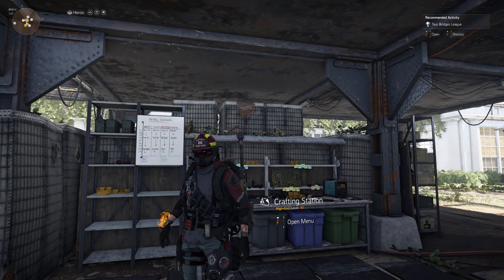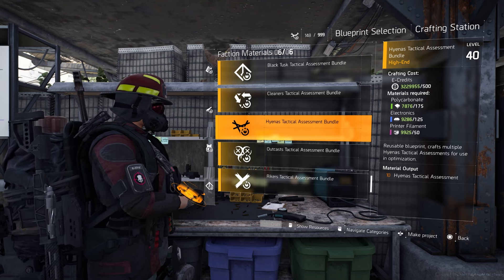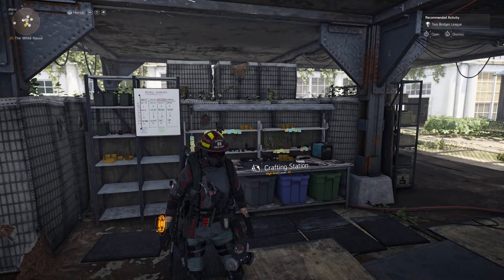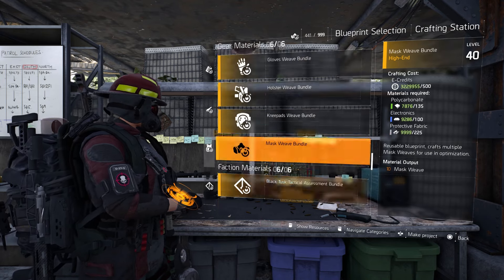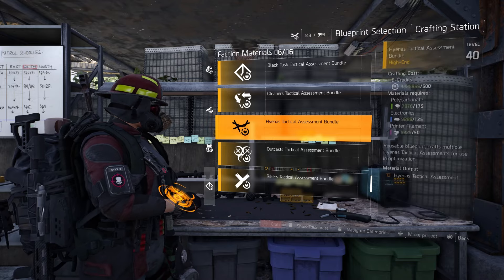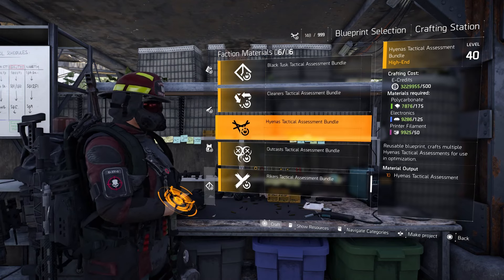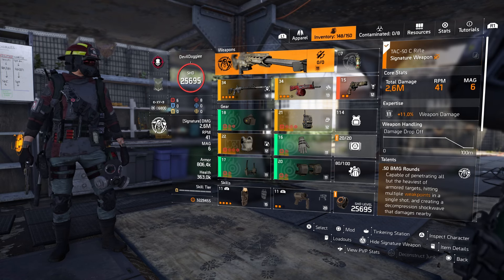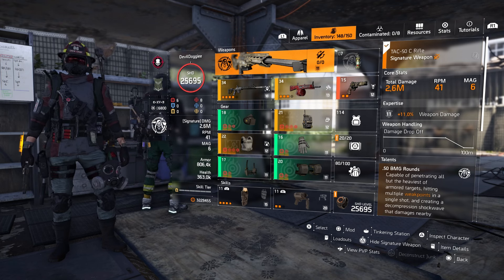TOM CLANCY'S THE DIVISION 2 CRAFTING MATERIALS SOLUTION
Here's a follow-up "feature" solution. ;)